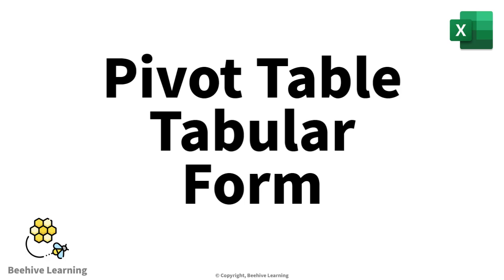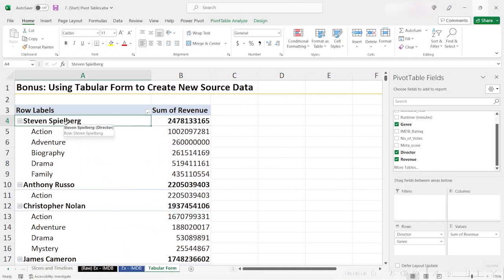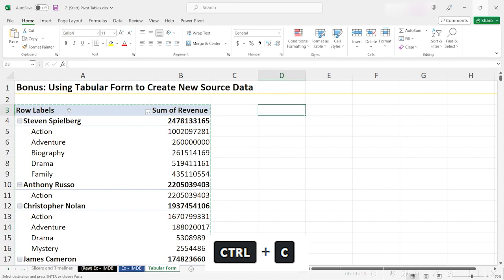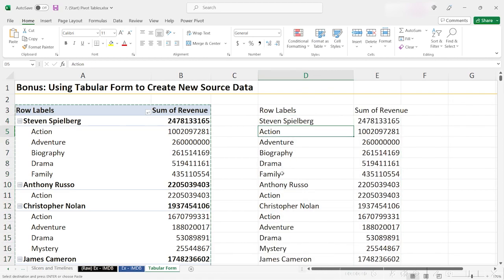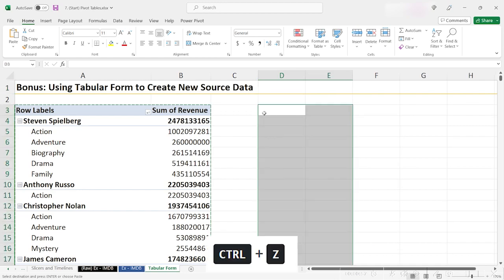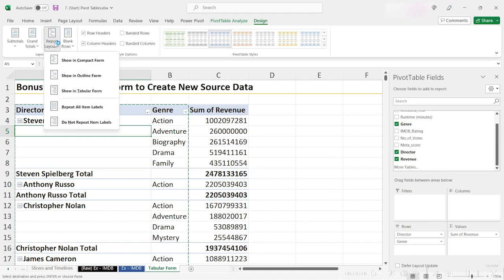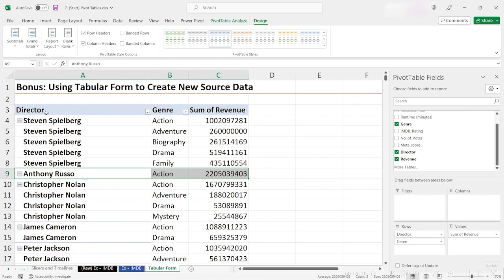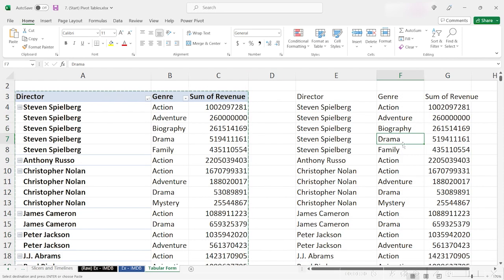Tabular Form to Create New Source Data with Pivot Tables in Microsoft Excel